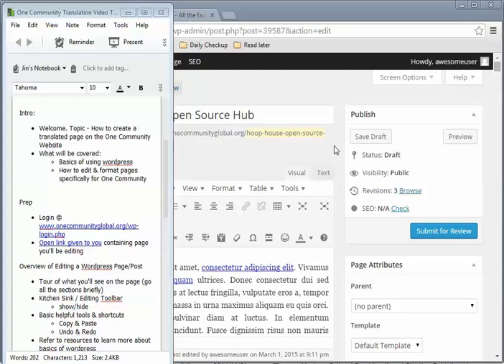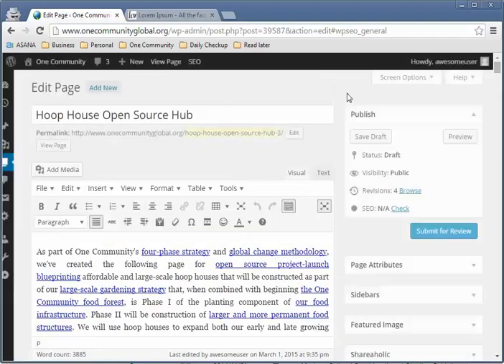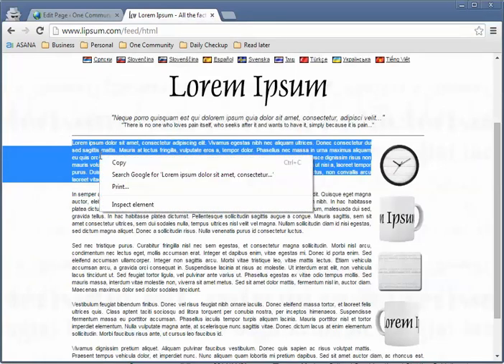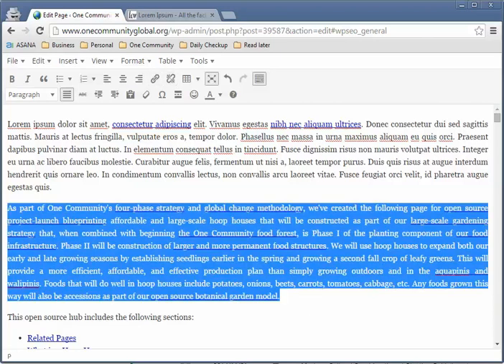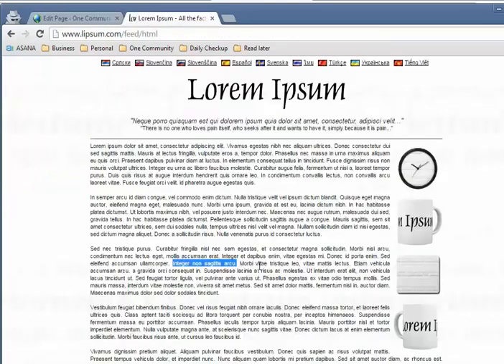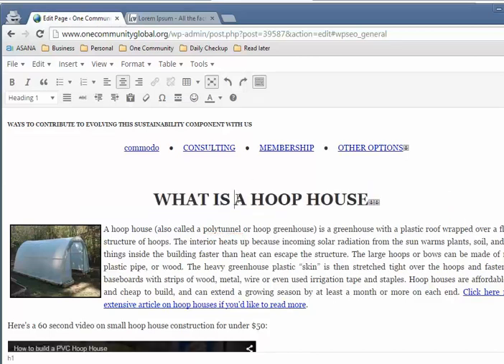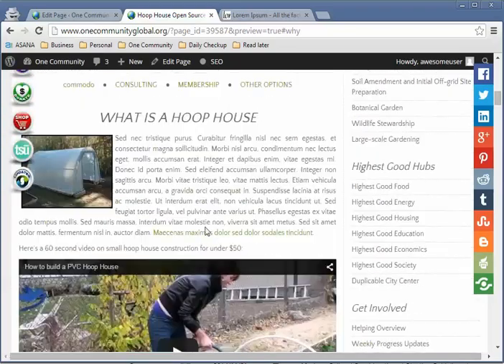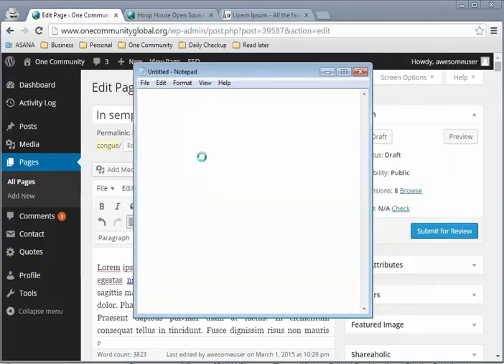One Community Website TranslationTutorial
It is a tutorial for translating pages of the One Community